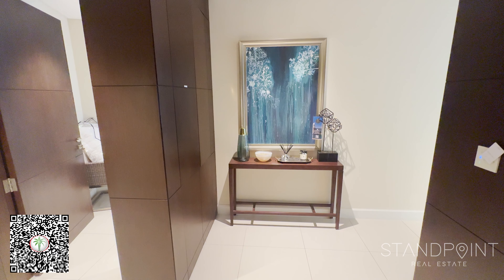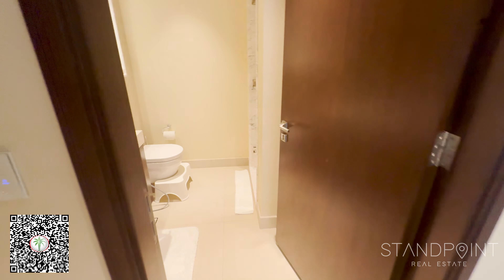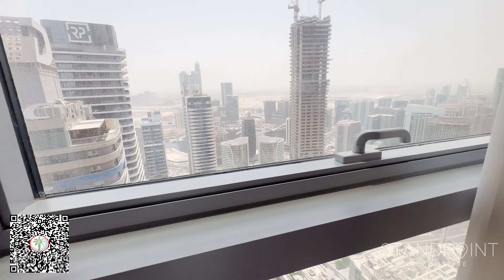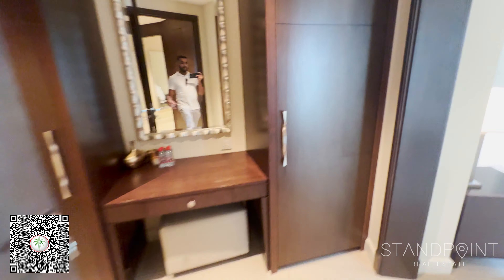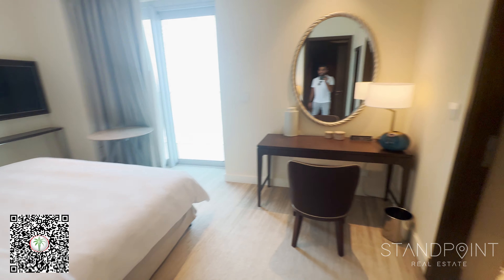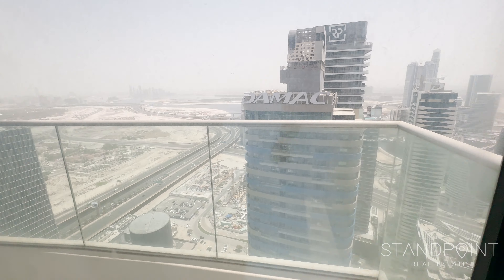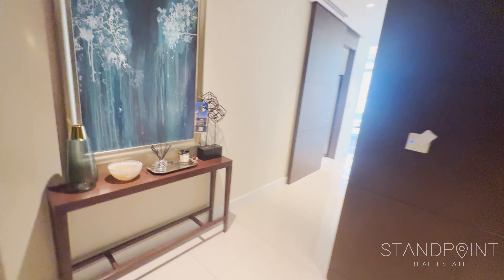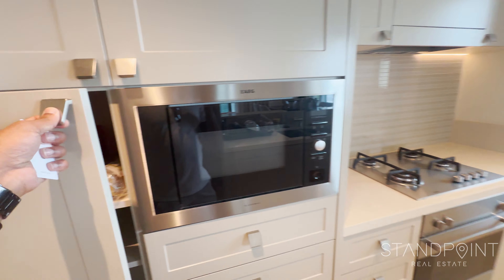2 Bedroom Apartment Available for Rent in The Address Residence Fountain Views 1, Downtown Dubai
Here at Standpoint,

We believe in quality over quantity, all of our brokers have extensive knowledge in Dubai's premium residential districts. Our entire team is RERA qualified and certified to operate as brokers and consists of the top talent in the city, with over 50 years of accumulative experience in the Dubai property market alone. As a boutique brokerage we focus on applying UK Estate Agency standards & quality of service into the Dubai market, we provide an unmatched level of service from the initial enquiry through to a successful completion date and beyond.